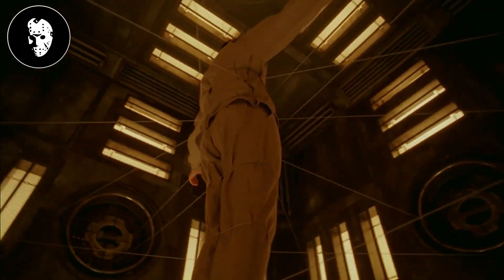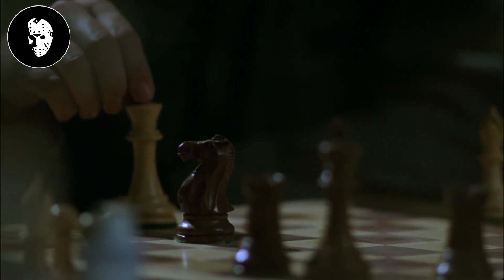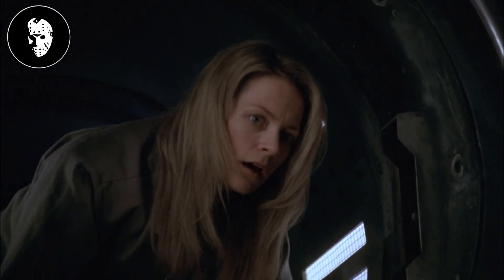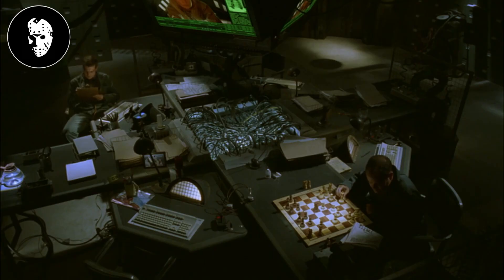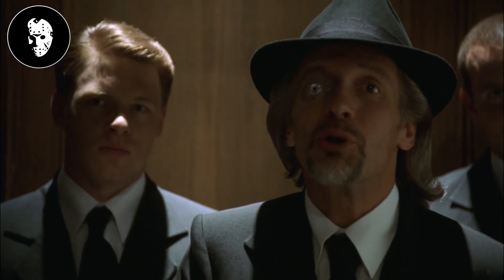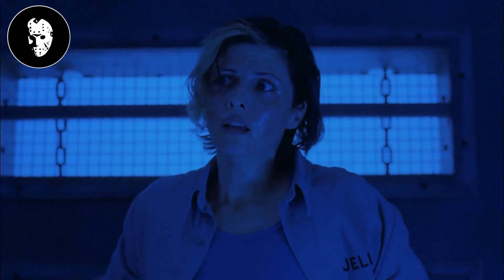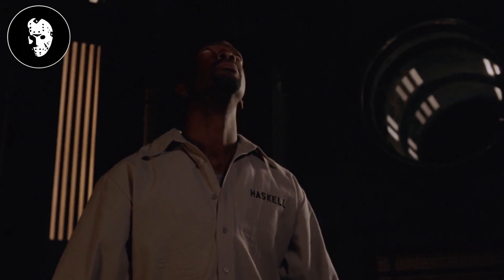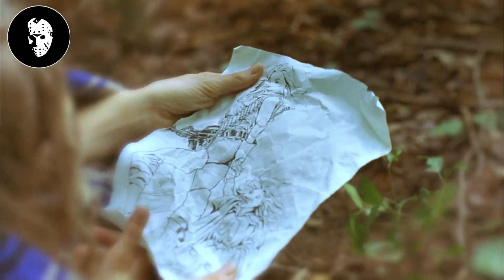Forced Brain Surgery If You Help Prisoners Escape Cube-Like Fortress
A man in charge of watching prisoners decided to join them in their journey out of a chamber of unpleasant surprises, only to realize he is a prisoner too in a way.  Higher ups have no intent of letting him get away with is actions.